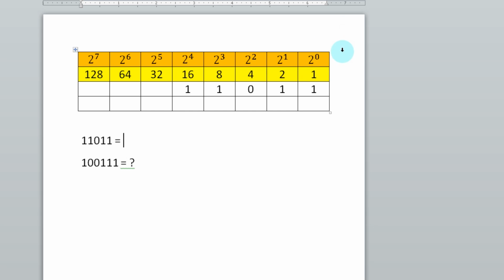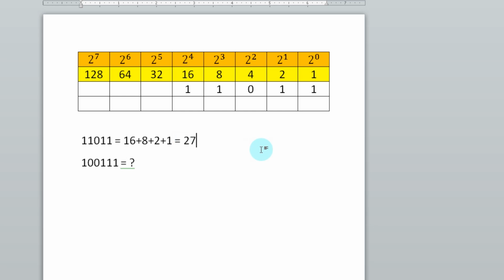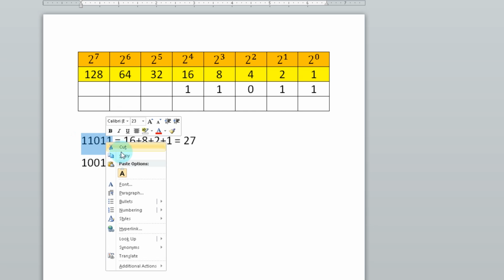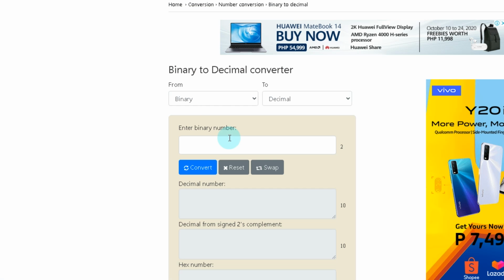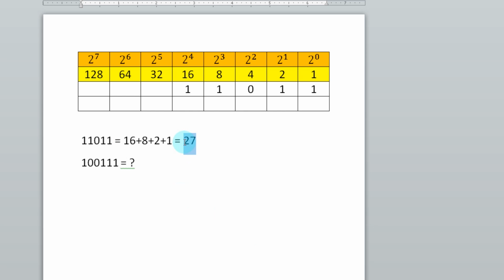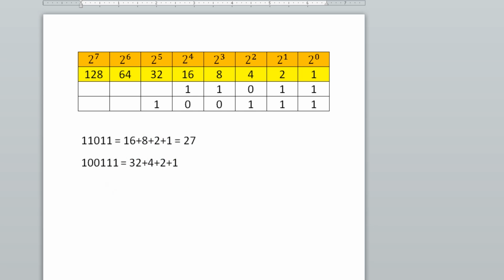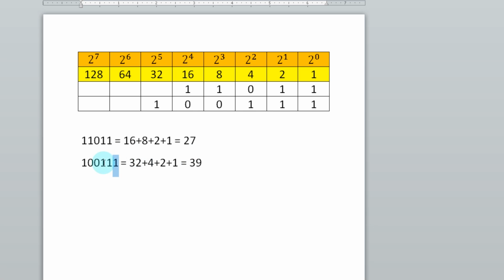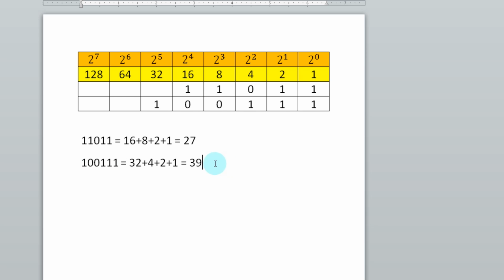How to convert Binary Number into its Decimal Number Equivalent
This is for academic purposes.